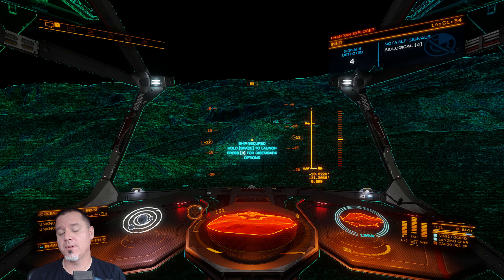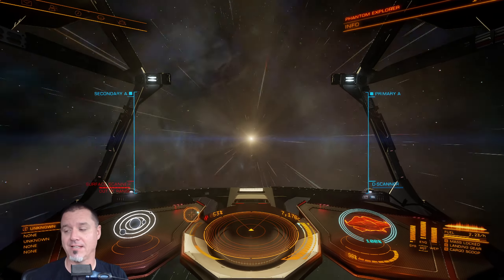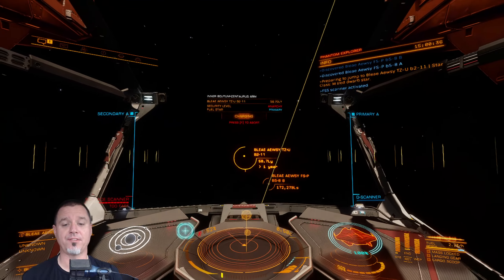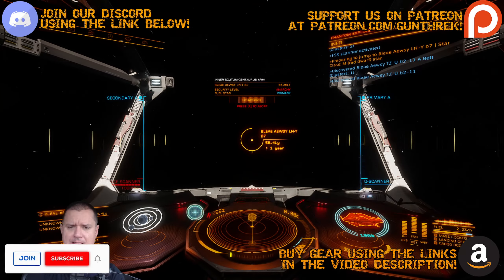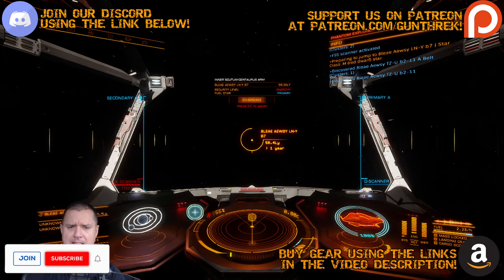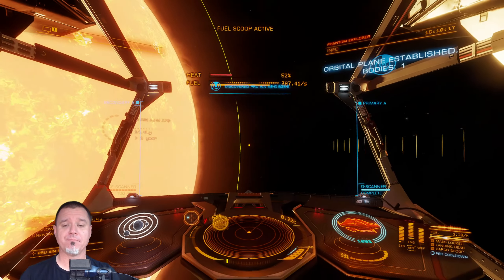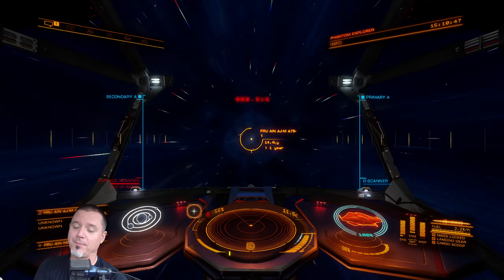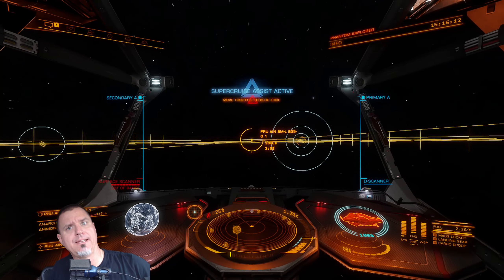Oops | Elite Dangerous: Return from Beagle Point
Welcome back commanders! After a thrilling deep space expedition to Beagle Point, I'm returning to familiar space to eventually cash in on amazing biological discoveries!  Join me as I showcase the unique flora and fauna I encountered and discuss the lucrative opportunities exobiology offers. This trip has only fueled my desire to push further, and with my sights set on a fleet carrier, the possibilities for exploration are endless!